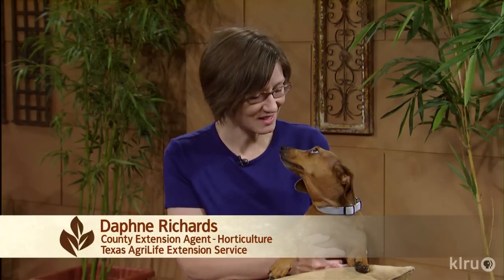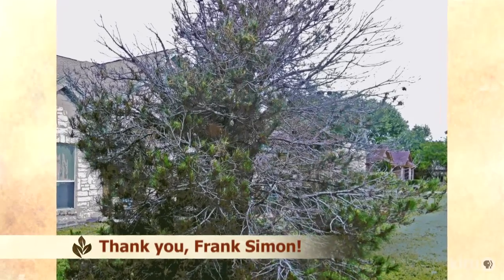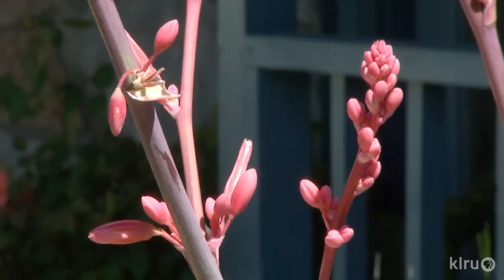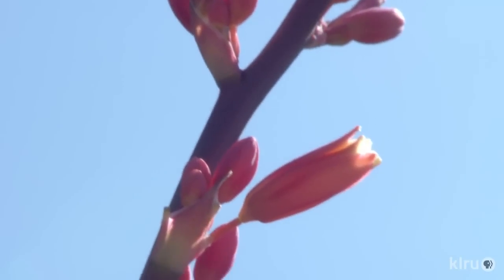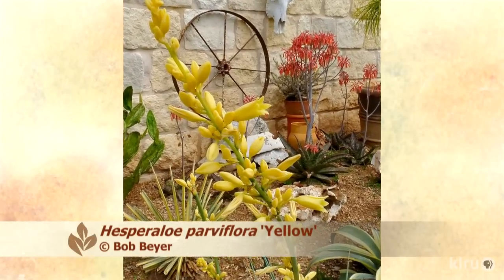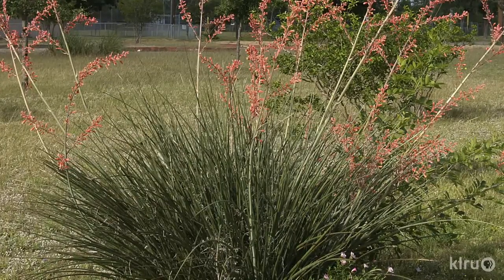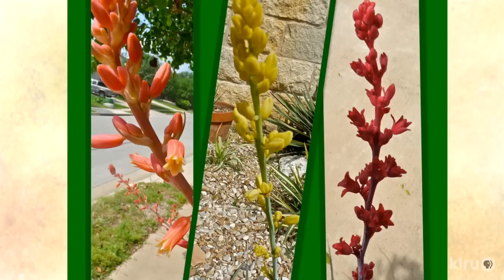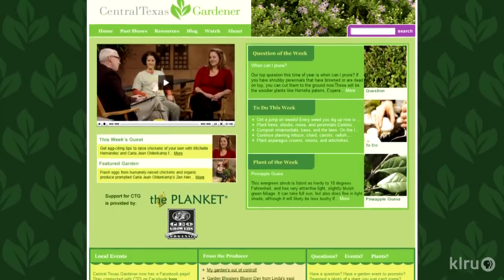Why Afghan pine dying|Daphne Richards|Central Texas Gardener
Daphne Richards explains why established Afghan pines are dying. Her pick of the week is drought-tough red yucca (Hesperaloe), a favorite with hummingbirds when it blooms.